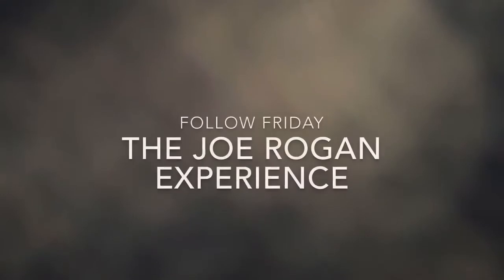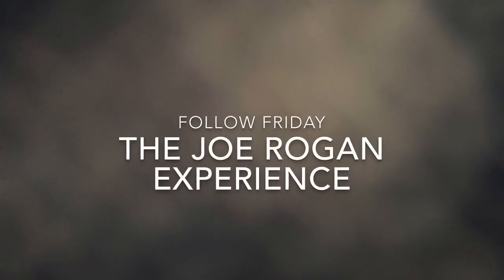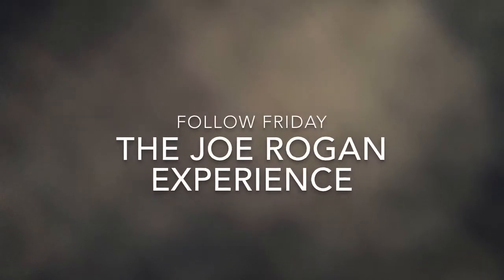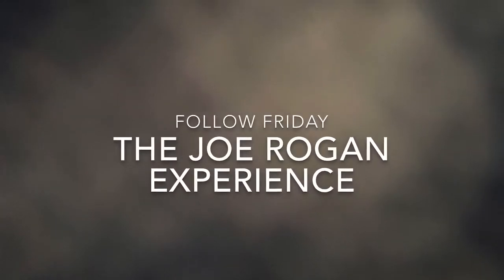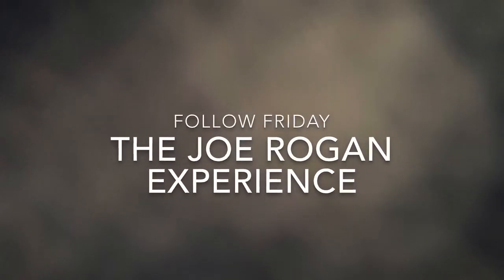You should watch the Joe Rogan Experience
In this video I share why I like to watch The Joe Rogan Experience.